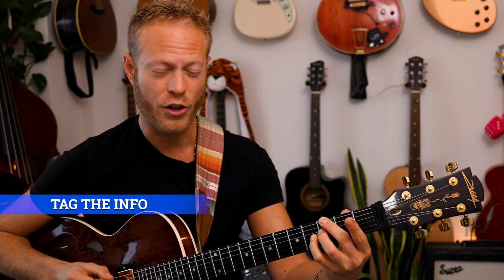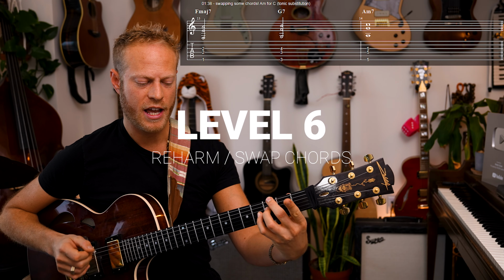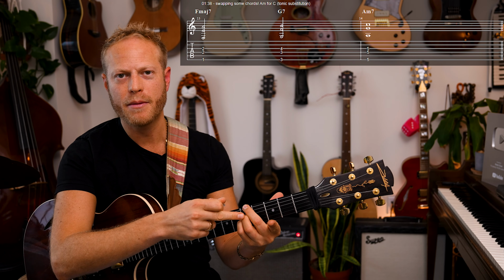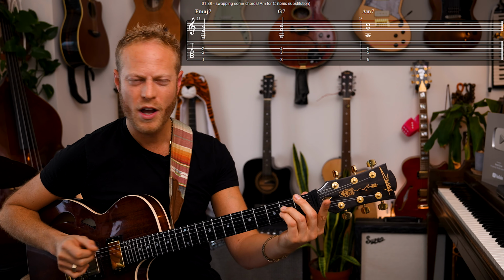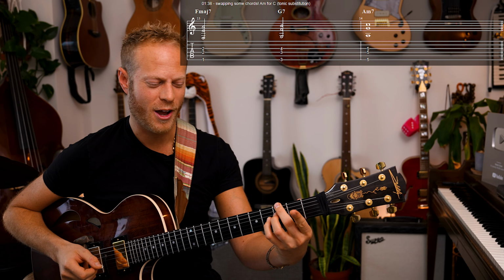what is THE MOST important guitar progression??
Had some issues with sound so re uploaded! sorry about that!
What is the most important chord progression in music? and why? How can we break it down and start adding things and colors to it? we'll dive into 9 levels! FREE PDF and the end of this video on my

🌈 Check out some of my FAVORITE GEAR on Sweetwater

A few more amp options START HERE — 3 frameworks that make jazz make sense

0:00 Start
Section 1
LEVEL 1 - 0:30 OPEN STRING?
LEVEL 2 -  0:42 SHAPES!
LEVEL 3 -  0:54 UNDERSTAND?!
LEVEL 4 -  1:06 HARMONY HARMONY?
LEVEL 5 -  1:18 7th CHORDS! (YAS)
LEVEL 6 -  1:35 REHARM
LEVEL 7 -   2:10 EXTENSIONS!
LEVEL 8 -   2:17 V/V SECONDARY DOM.
LEVEL 9 -   2:47 ADD II-V